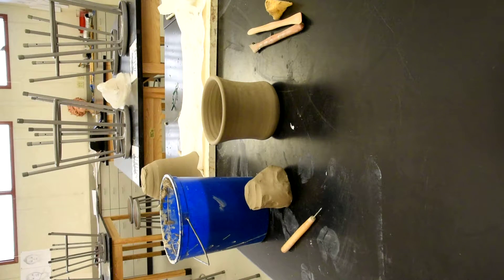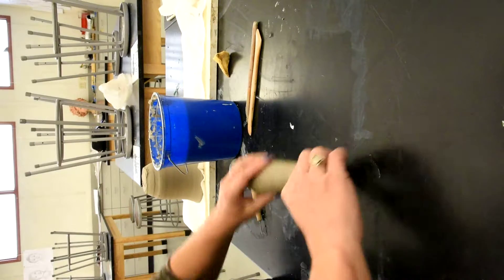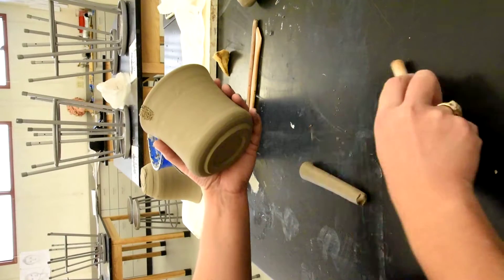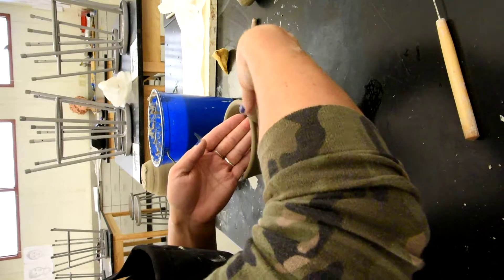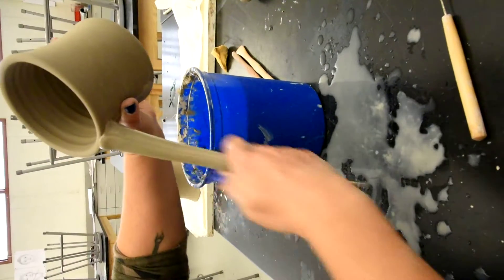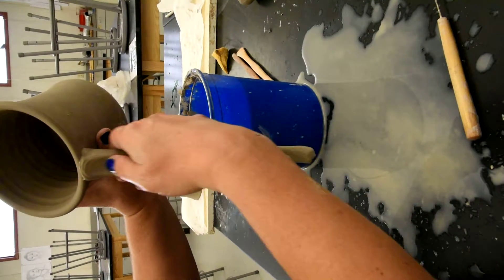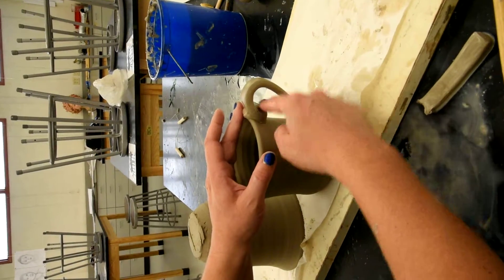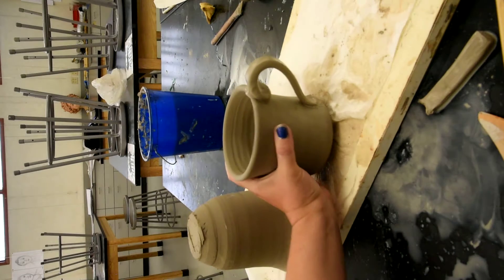Pulling a handle off a mug. Ceramics 1. Ms. Greninger. NCS, PFAA.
Pulling a handle off a mug. Ceramics 1. Ms. Greninger. Natomas Charter School. Performing and Fine Arts Academy. Fall 2016.